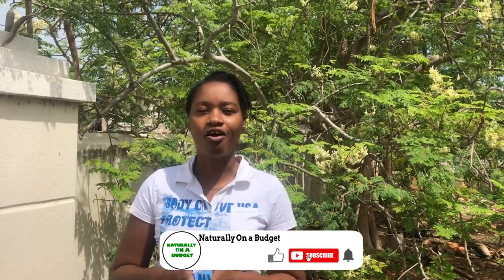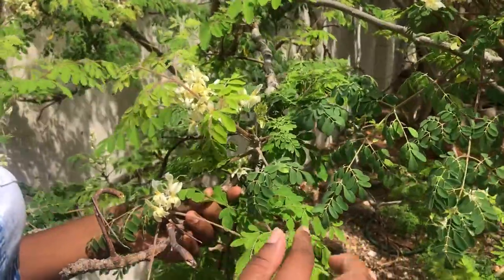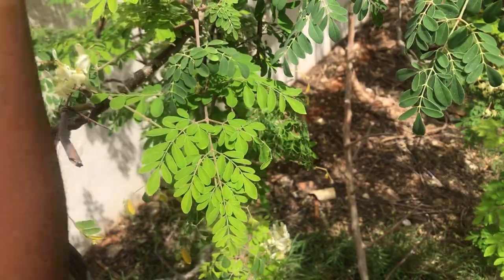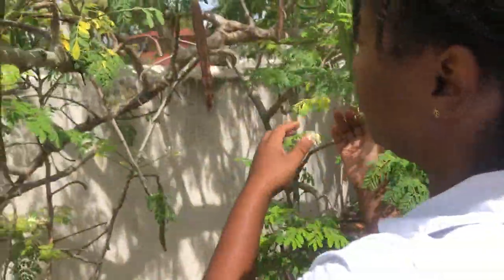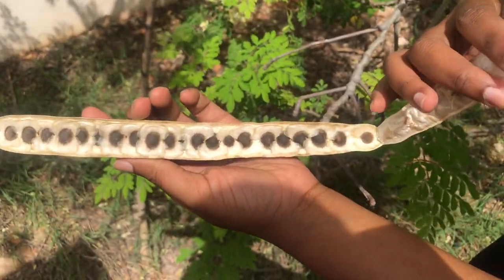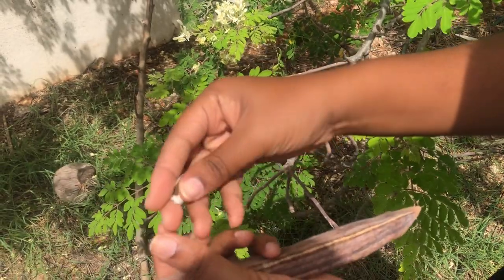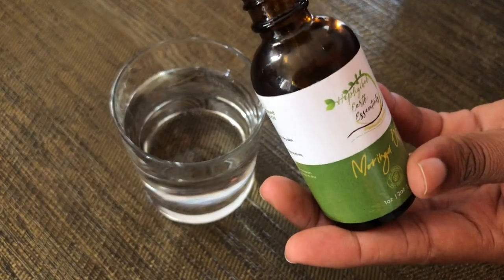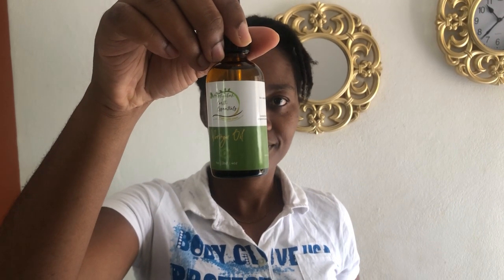How to Use Moringa Seed Oil for Hair & Skin | Boost Immune System with Moringa Seed Oil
Benefits of Organic Moringa Seed Oil for Hair, Skin and General wellbeing. The Moringa Oleifera Tree grows wildly, and widely in tropical climates. The barks, leaves, seeds and even blossoms are used as food, and in some cases as medicine.

In this video I share a few of the benefits, properties and how to use the Moringa seed oil for best results.

Be blessed